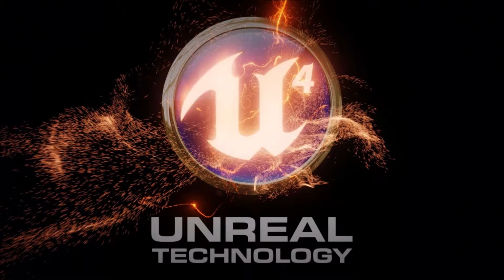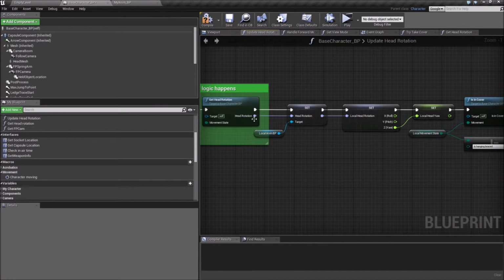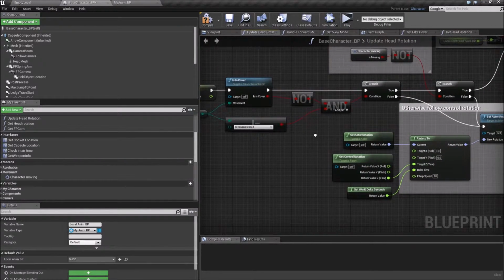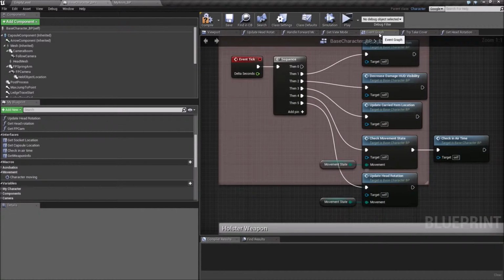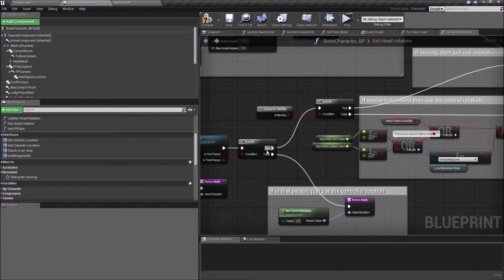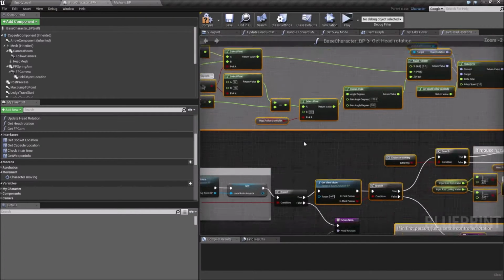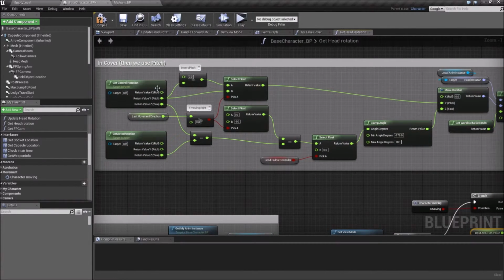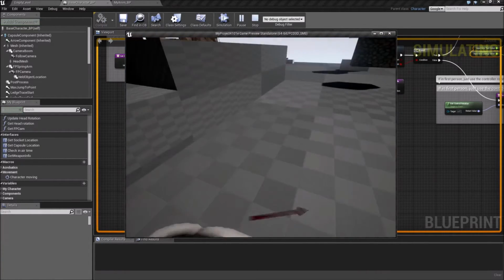Part 56 - Head rotation blueprint cleanup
In this video i just go over the clean up of the headrotation blueprint.